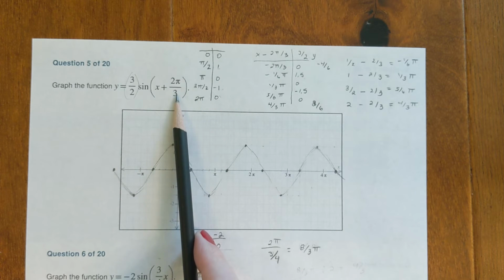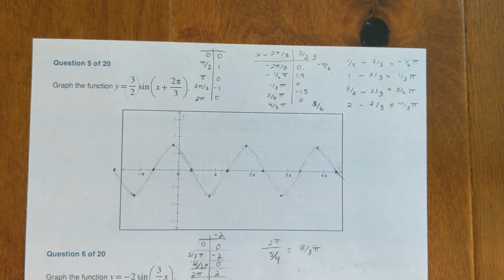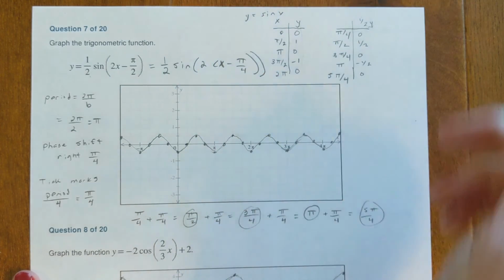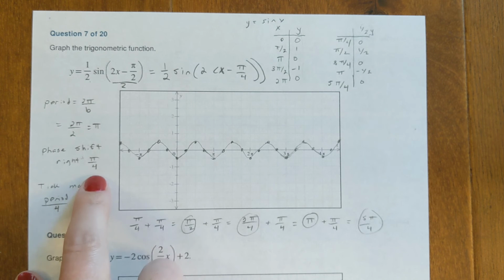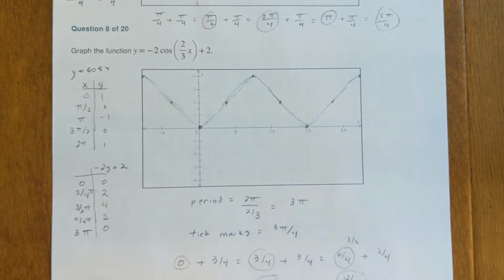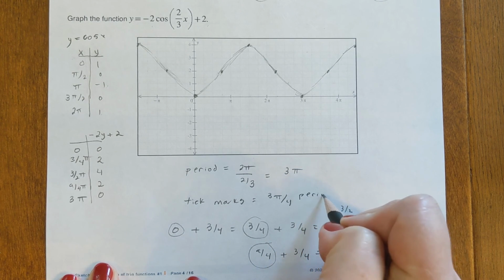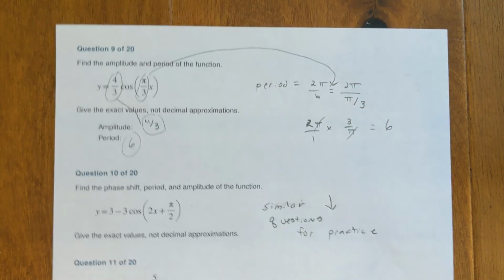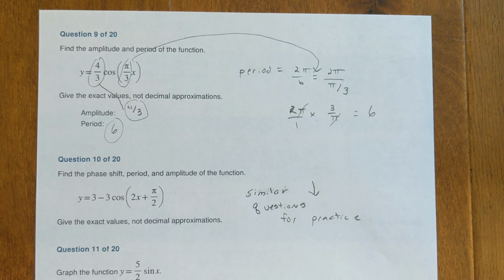Graphs of Sine and Cosine Functions with Transformations (visit a2math.com for online tutoring)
The lesson explains how to graph sine and cosine functions with transformations.